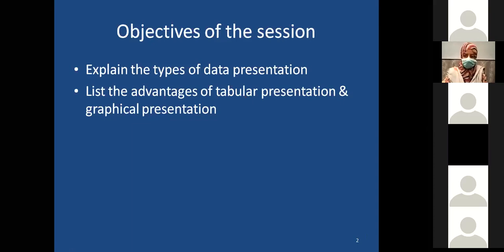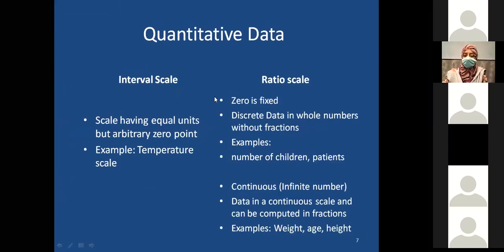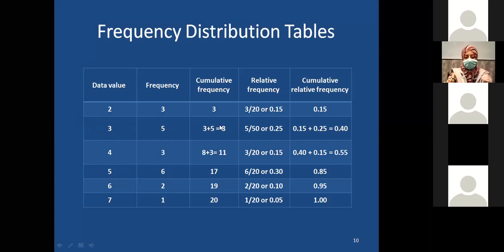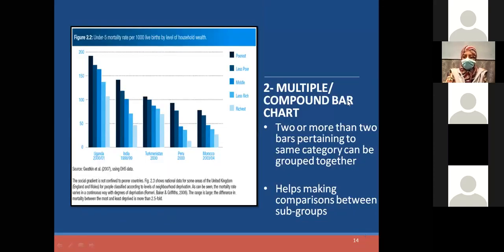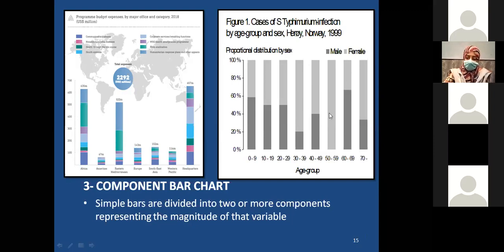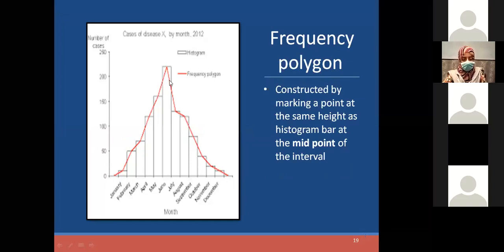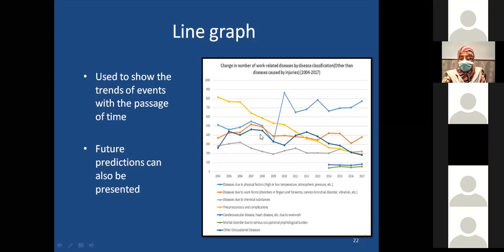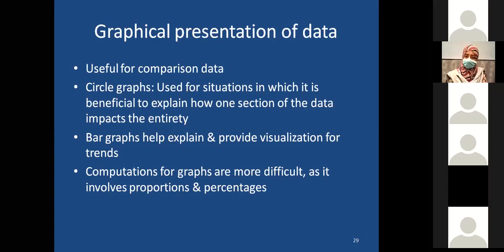Methods of Data Presentation | Tabular and Graphical | Community Medicine Lecture | Ample Medical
Methods of Data Presentation | Tabular and Graphical Representation | Community Medicine Lecture | Ample Medical Lectures